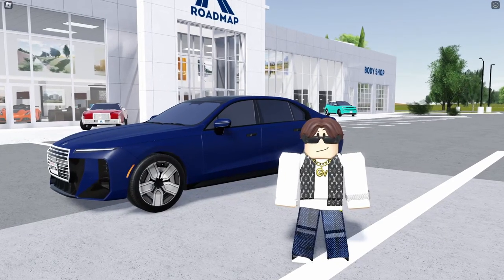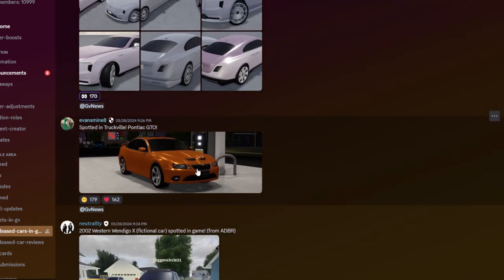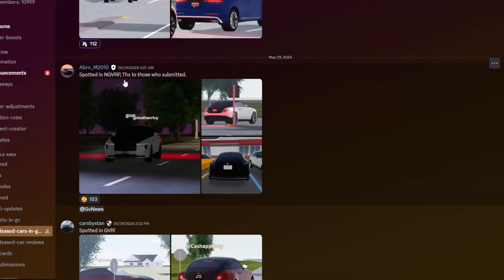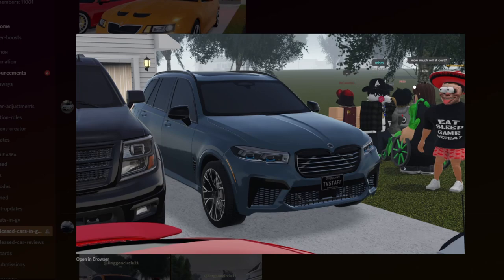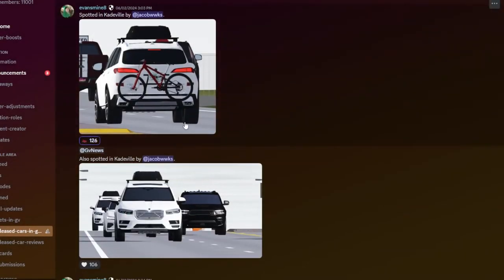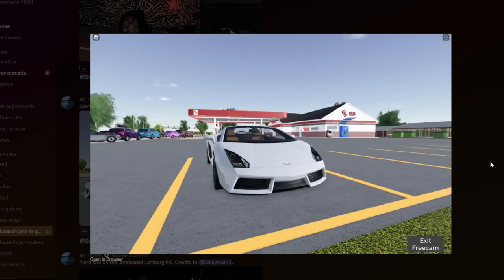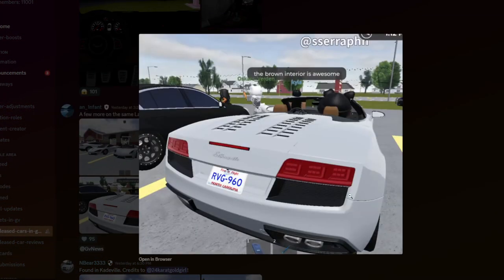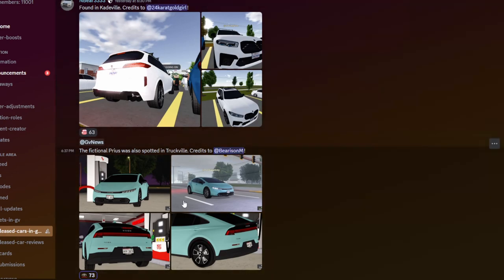New BMW'S, PONTIAC'S, AND AUDIS COMING IN GREENVILLE!